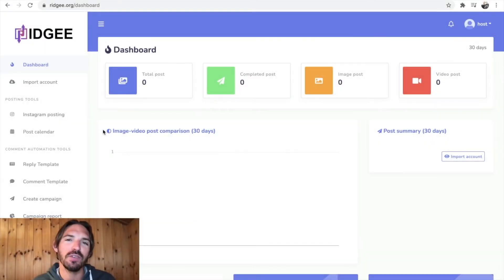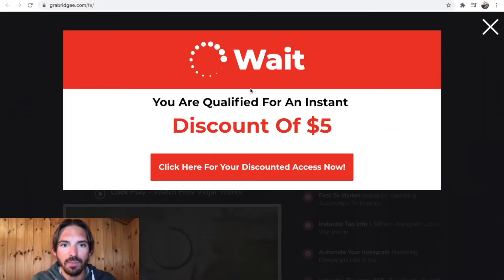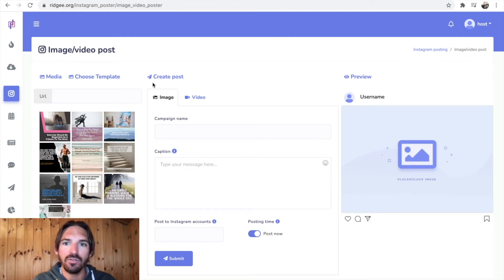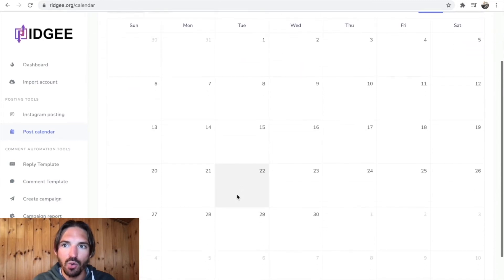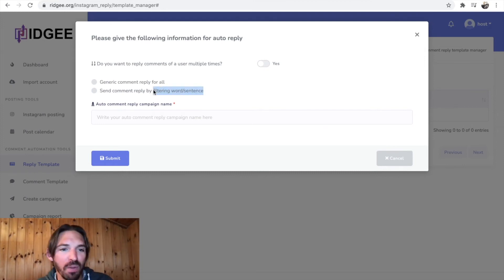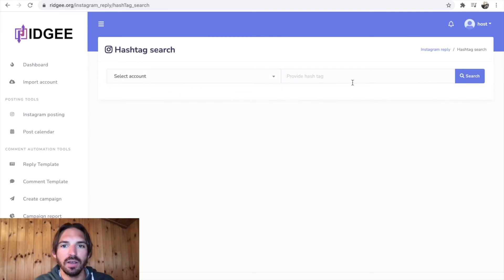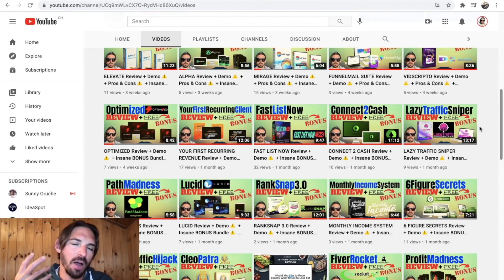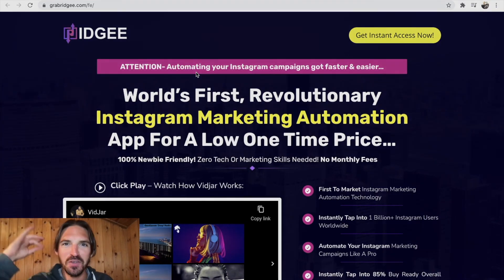RIDGEE Review + Demo ⚠️ + Pros & Cons ⚠️ + Insane BONUS Bundle ✌️😎✌️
Enjoy my Ridgee Review ✌️😎✌️

Ridgee is a brand new, world’s first Instagram automation technology to tap into millions of Instagram users & drive laser targeted traffic for any offer in any niche like a pro.

This never-seen-before technology will help marketers to be a cut above the rest & automate their Instagram marketing campaigns with no monthly fees ever.

Just follow these 3 simple steps-

1- Login

2- Create Campaign

3- Drive Traffic

Keep killing it ✌️😎✌️